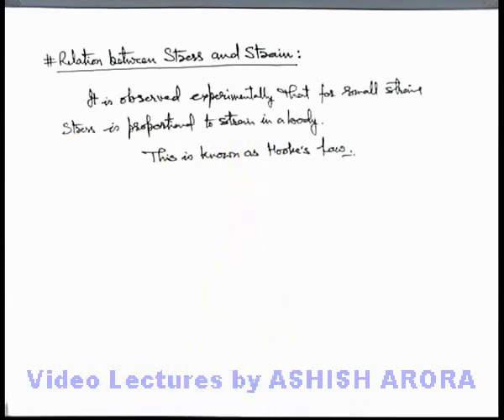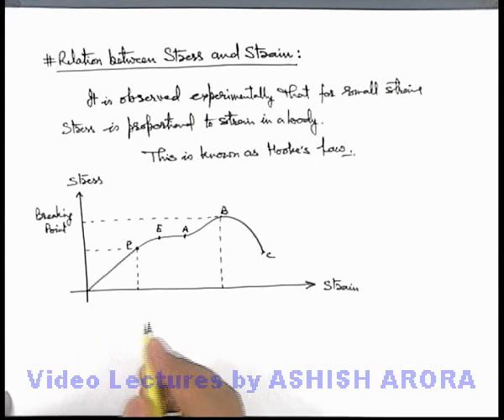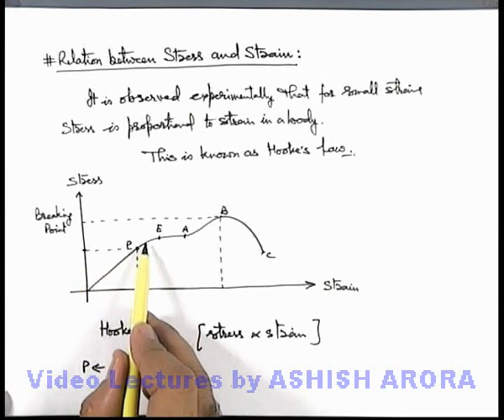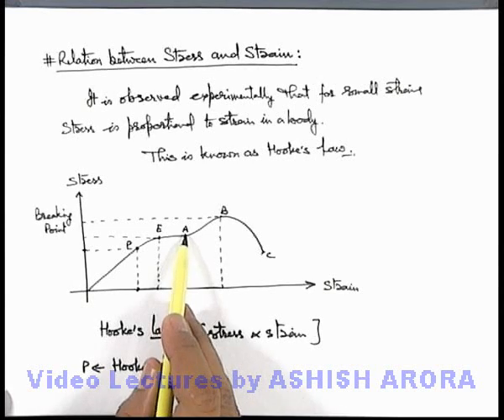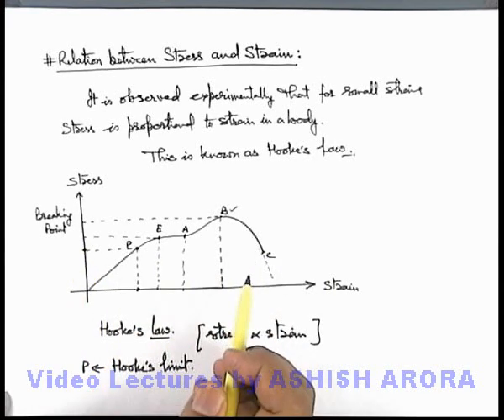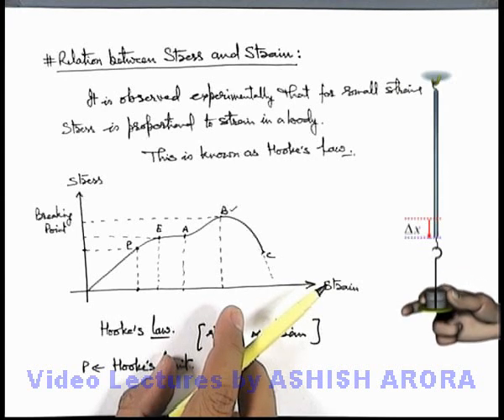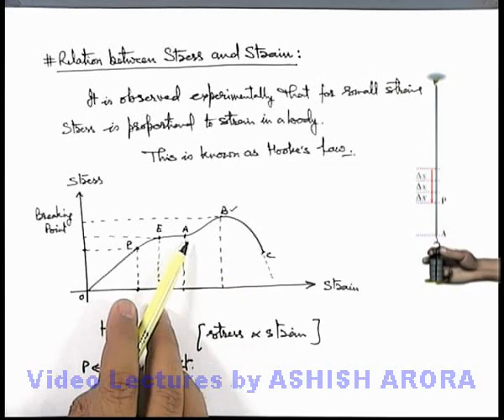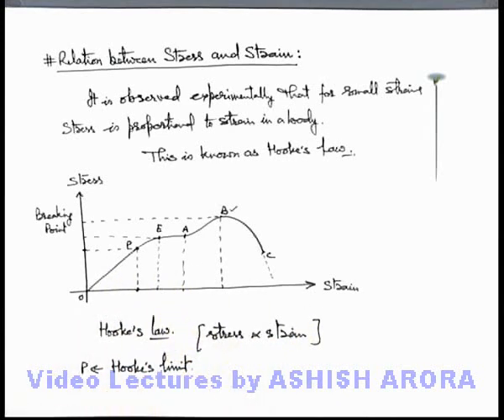Class 11 Physics | Elasticity | #9 Relation Between Stress and Strain | For JEE & NEET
PG Concept Video | Elasticity | Relation Between Stress and Strain by Ashish Arora